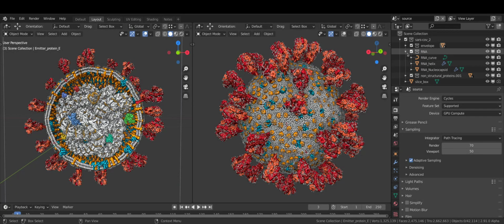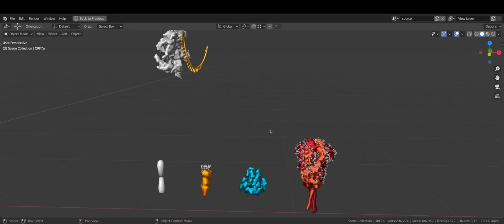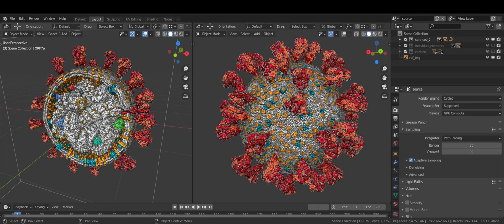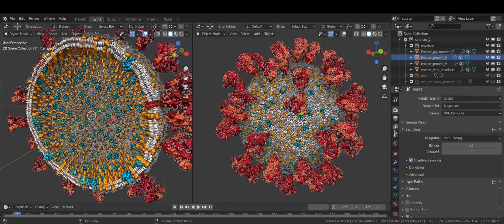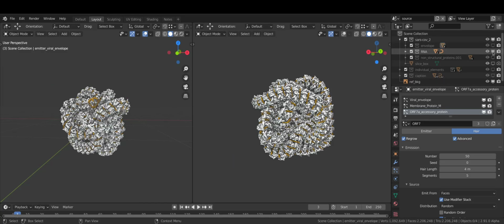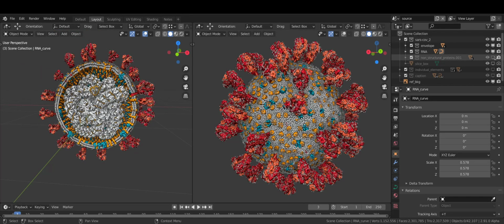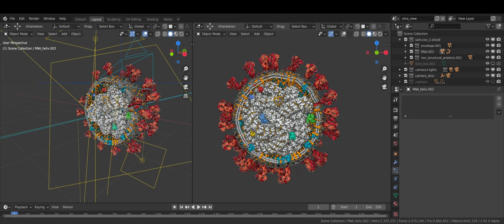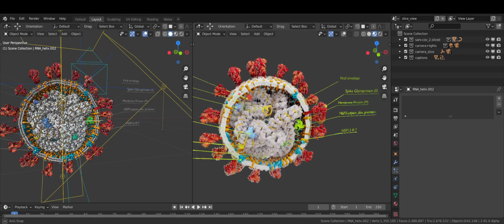SARS-COV-2 (3D model based on molecular data)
this is a scientifically accurate 3d model of SARS-COV-2 (severe acute respiratory syndrome, corona virus 2) responsible for the covid19 pandemic, this model, is based on molecular visualization data, it includes both internal and external structural and non structural proteins. has a good balance between accuracy and visual aesthetics.